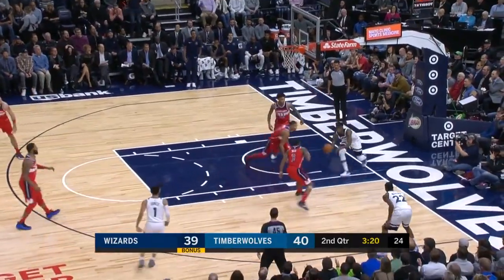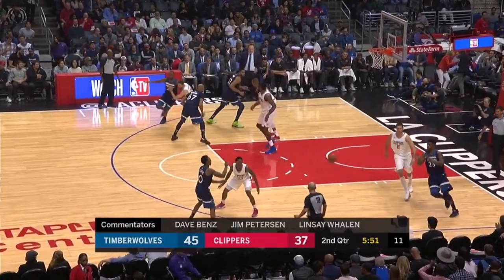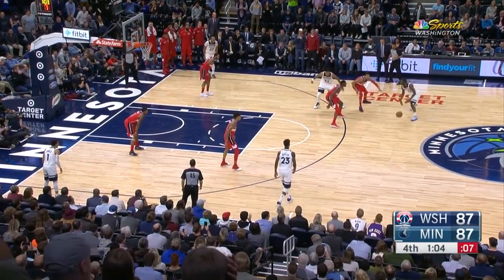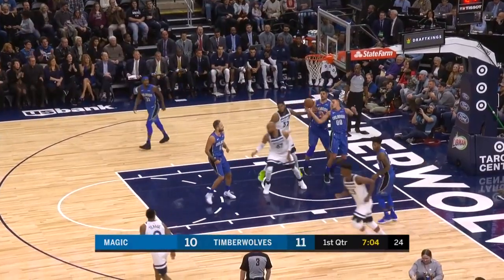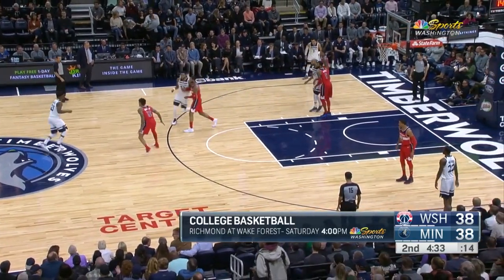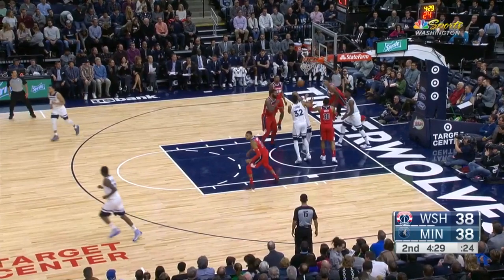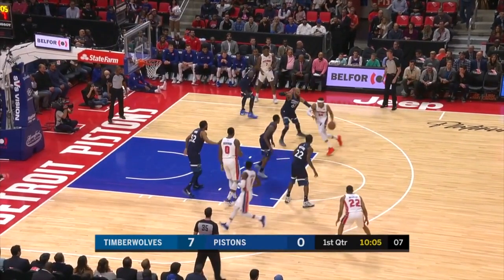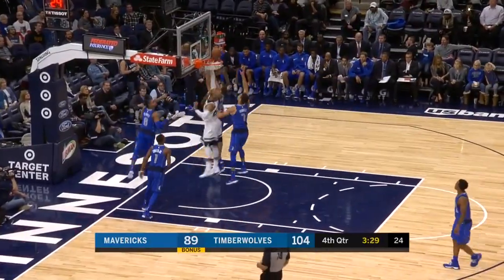The KEY to Taj Gibson's success with the Minnesota Timberwolves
Taj Gibson has experienced a career resurgence with the Minnesota Timberwolves this season. How has he done it?